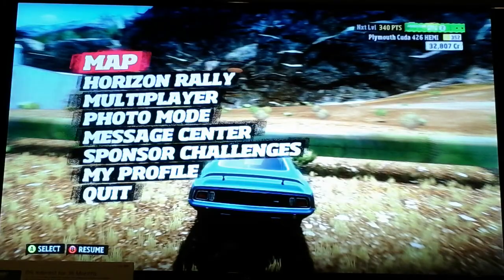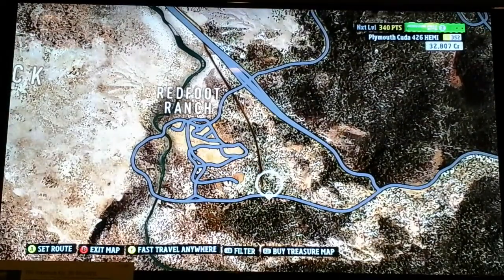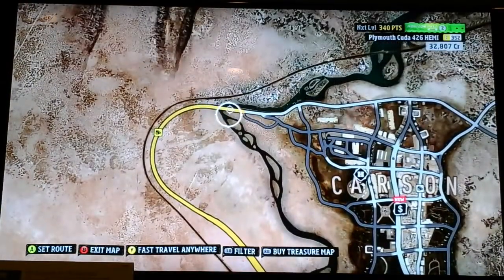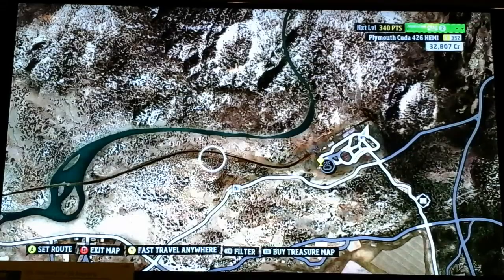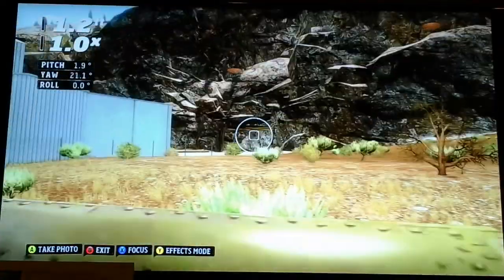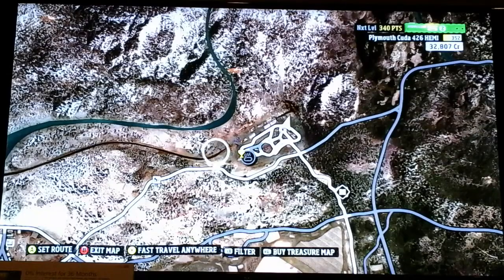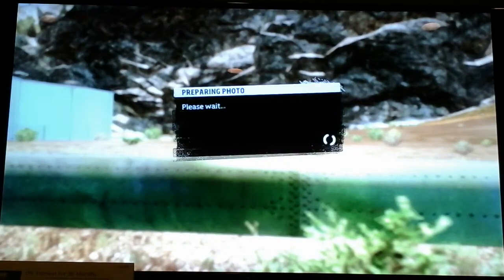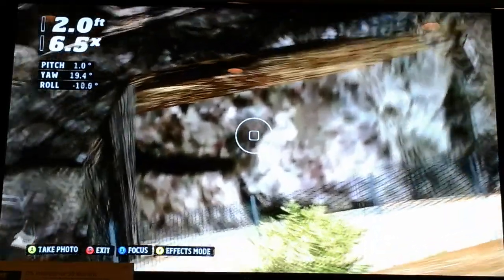Forza Horizon: SECRET TUNNEL FOUND!!!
Secret tunnel found in Forza Horizon!